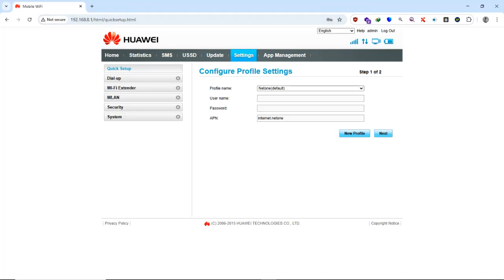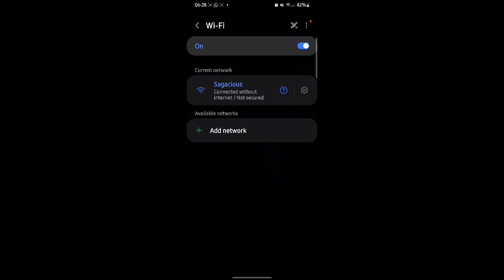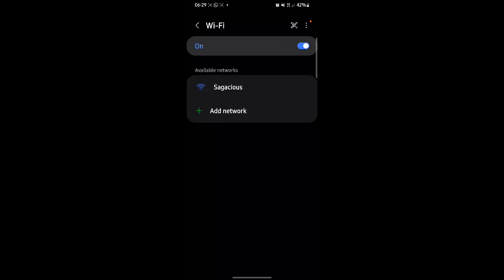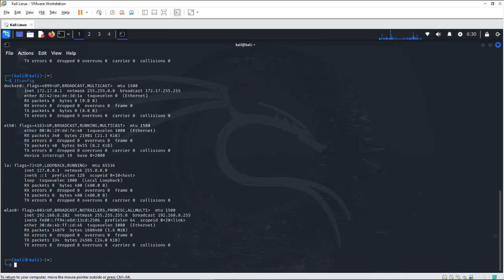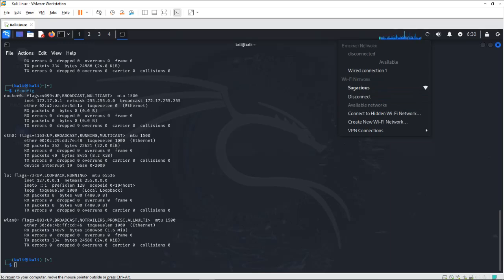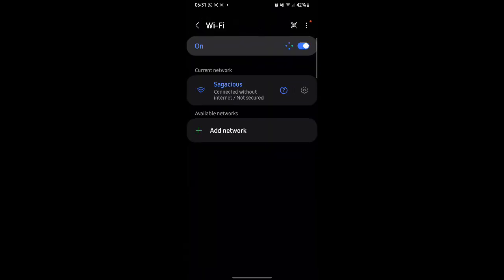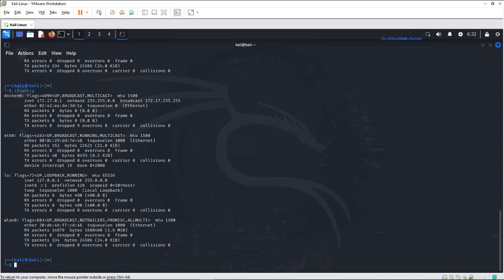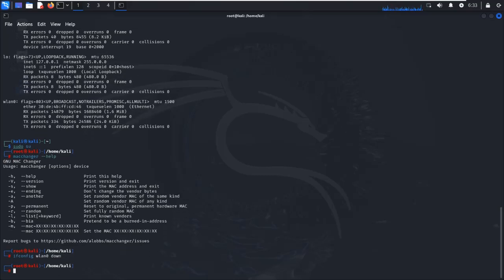Bypassing WiFi Blacklists in Linux: MAC Spoofing Secrets Revealed 🛡️🔓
Hey tech enthusiasts! In this video, we dive deep into the world of Linux networking to uncover how you can bypass WiFi blacklists using MAC address spoofing. Whether you're a seasoned Linux user or just starting out, this guide will equip you with the knowledge and tools to regain your network freedom.

*   **Understanding MAC Addresses:** What they are and why they're used for network filtering.
*   **Identifying WiFi Blacklists:** How to recognize if you're being blocked based on your MAC address.
*   **MAC Spoofing Techniques:** Step-by-step instructions on changing your MAC address in Linux using `ifconfig` and `macchanger`.
*   **Permanent MAC Address Changes:** How to configure your system for persistent MAC spoofing.
*   **Troubleshooting Tips:** Common issues and solutions when spoofing your MAC address.
*   **Ethical Considerations:** Important notes on responsible network usage.